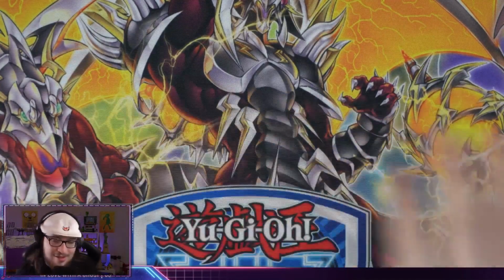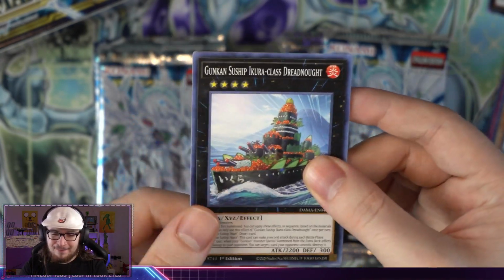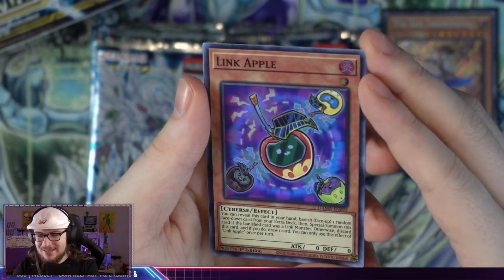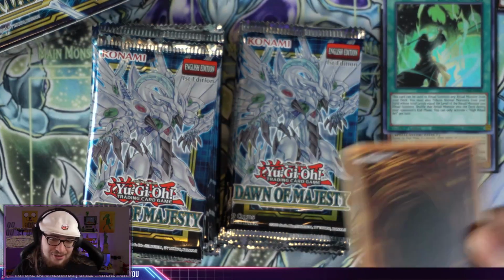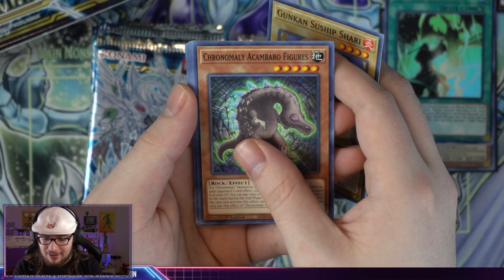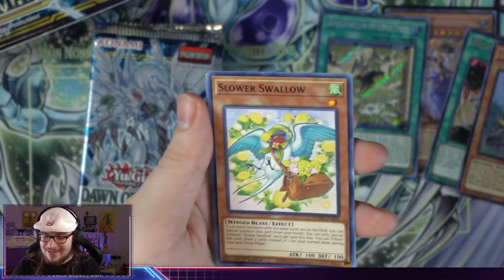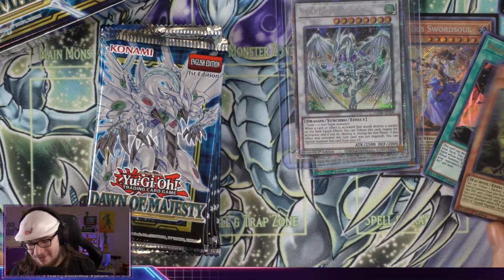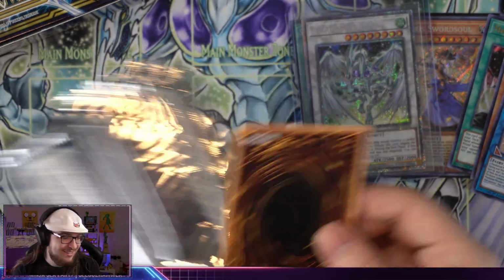Yu-Gi-Oh! INSANE Dawn of Majesty Premiere Opening!